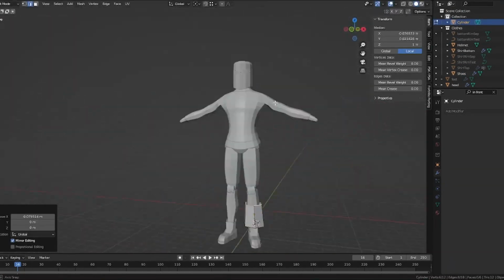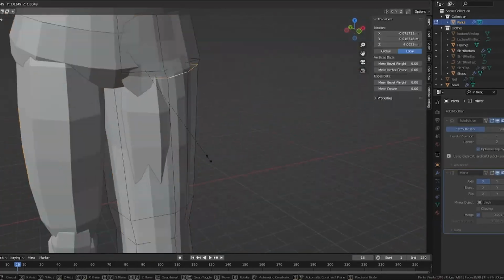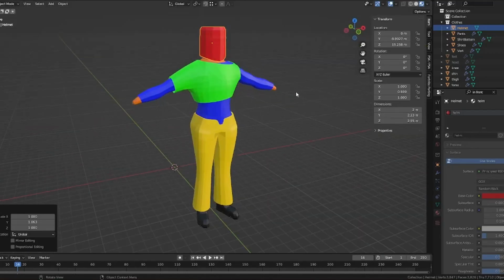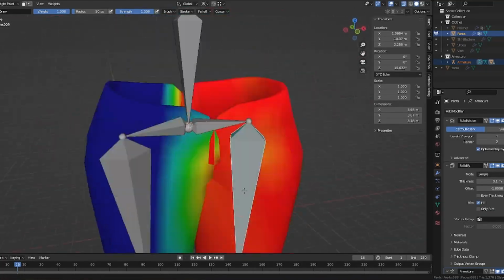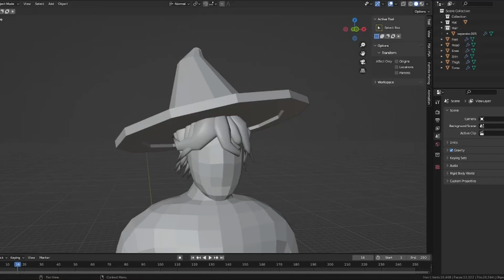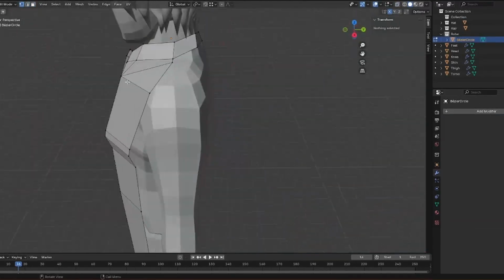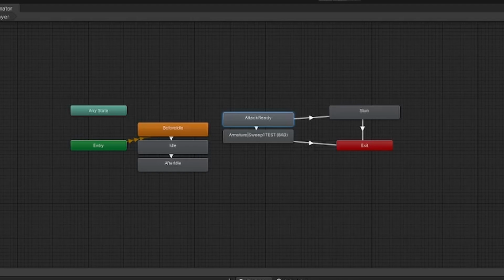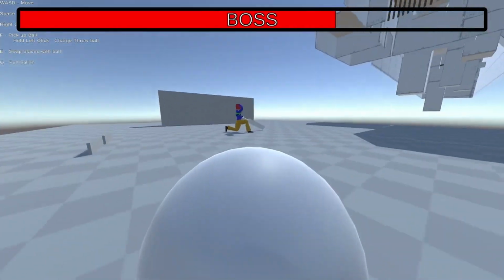Starting on the first boss for my indie movement shooter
Hey so this month I started making the first boss for my game Ball n Chain. She's a knight/skater punk esque kinda deal and uses a skatesword, which is cool. Uh yeah this video is very Blender heavy so sorry about that if you're more into Unity stuff.

Intro - 00:00
Boss Blending - 01:36
Boss Rigging - 04:27
Boss Animating - 6:36
Enemy Blending - 07:50
Enemy Rigging - 11:35
Unity - 14:00
Outro - 17:02

Music in order of appearance (all by Soul Vital on Soundcloud)